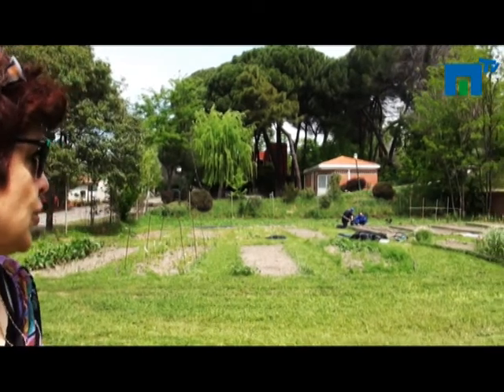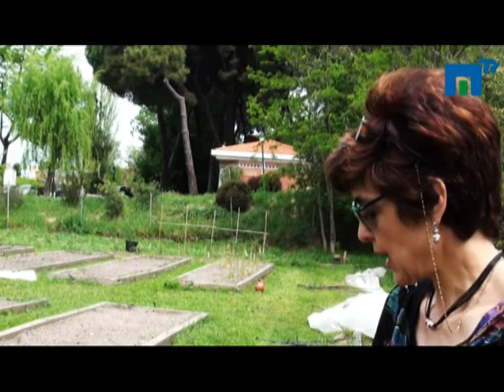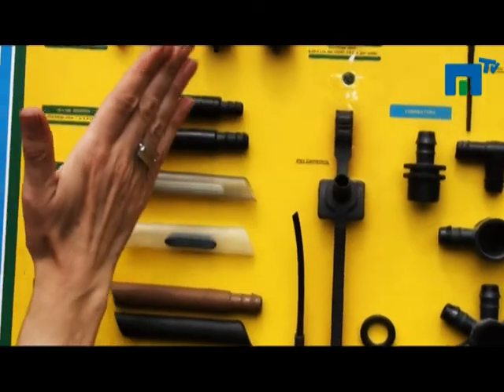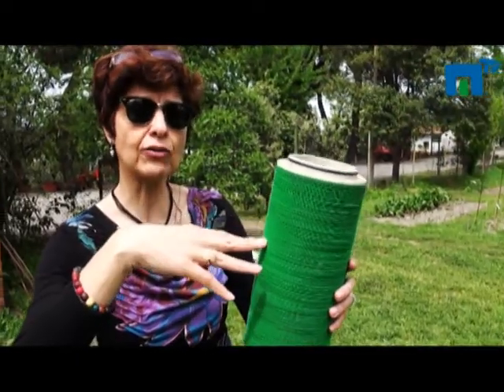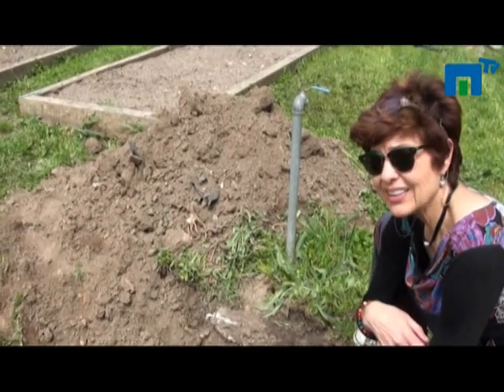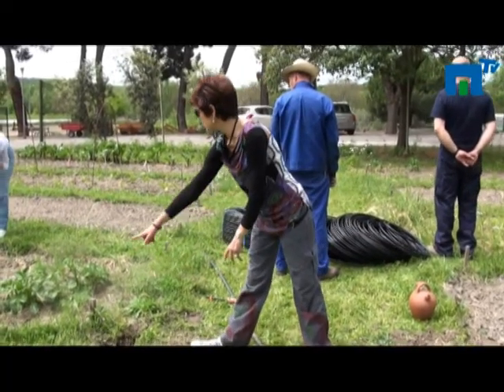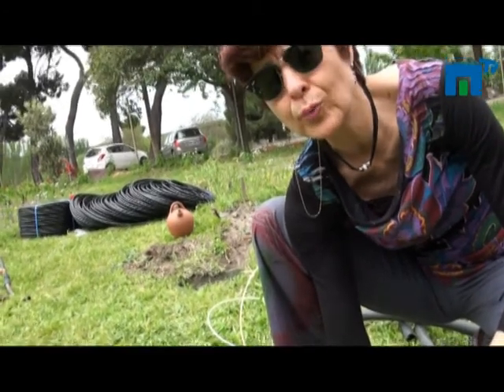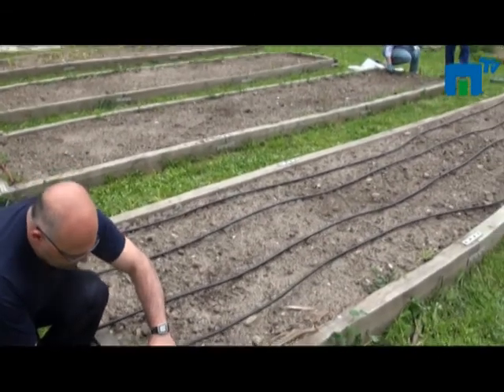Installation a drip irrigation system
Installation a drip irrigation system in the organic garden located in the fields of practice ETS Agronomics Engineering, explained by Professor Ms. Leonor Rodriguez Sinobas, Rural Engineering Department.